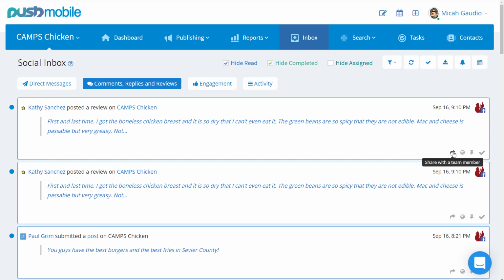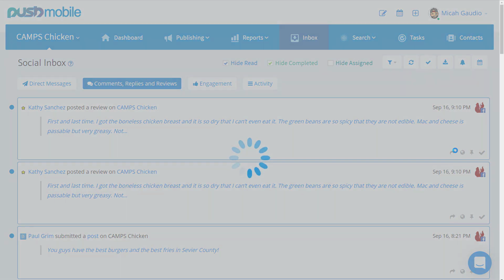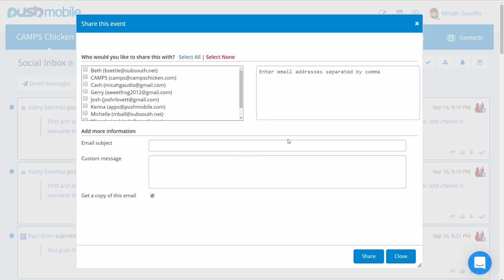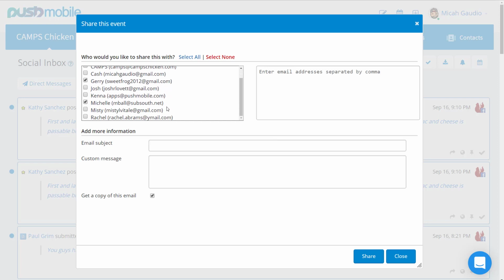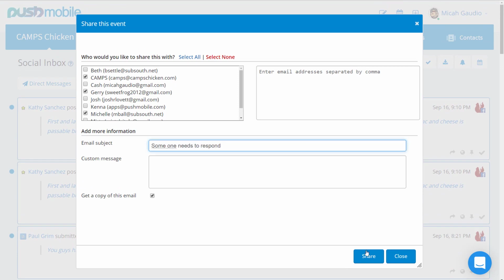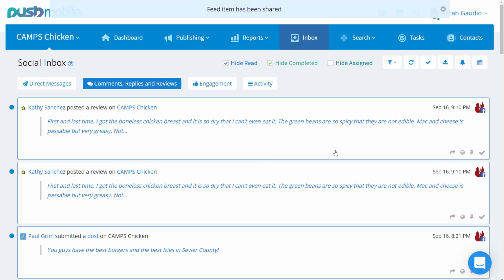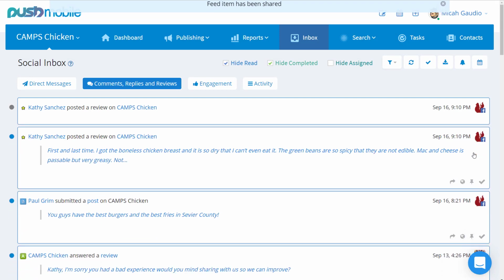Manage Social Reviews Assign Tasks In Social Tool With Push Mobile Marketing